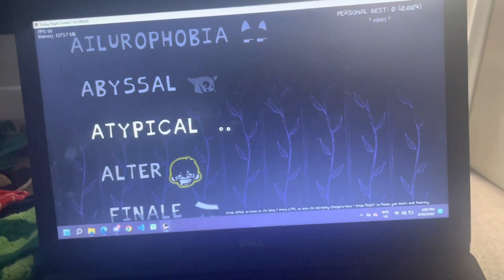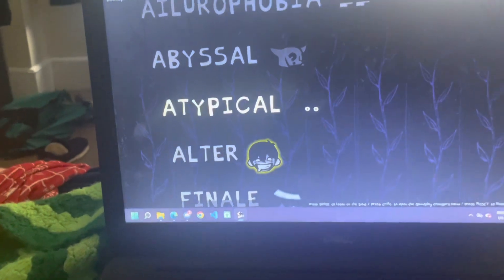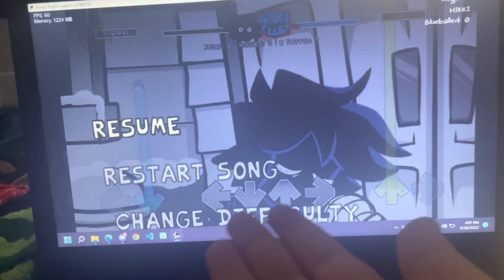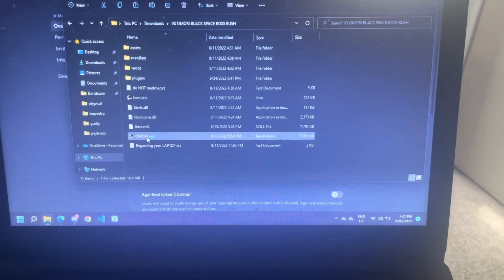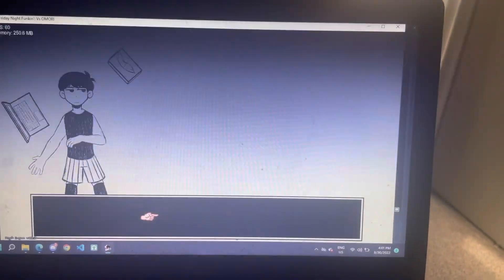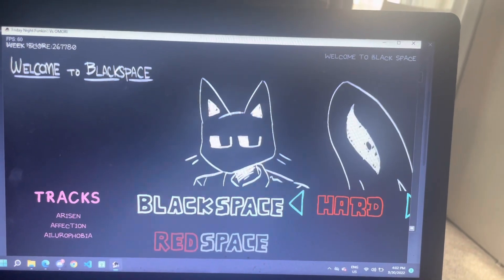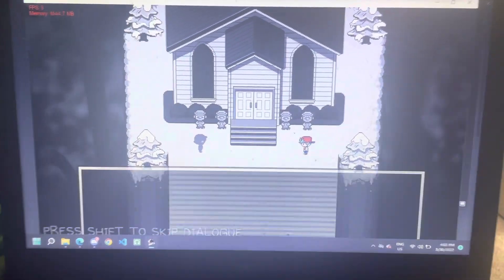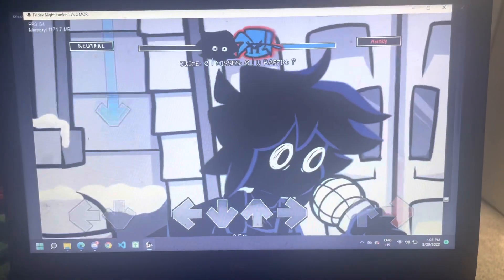How to fix Atypicals Lag (VS OMORI BSBR)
If these steps don’t work, you probably have do not have the specs required to run atypical, sorry :(